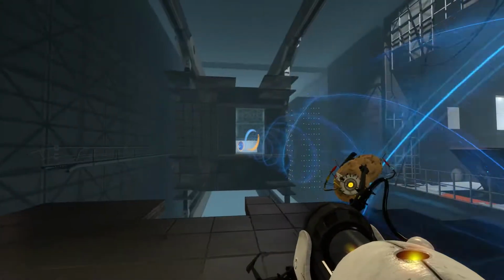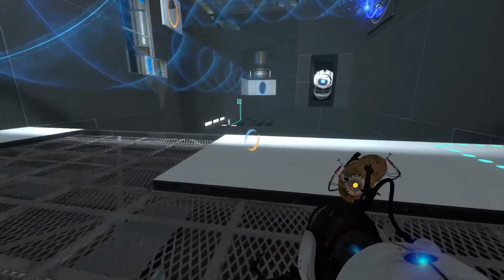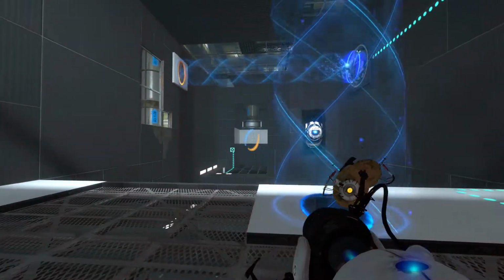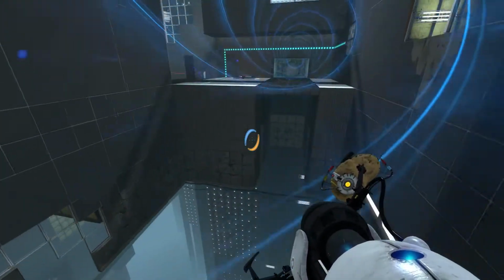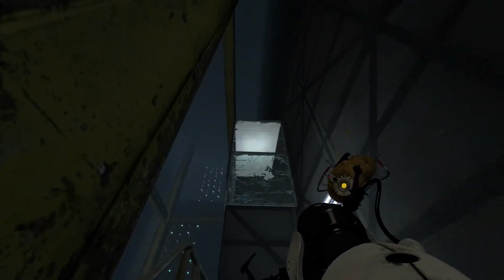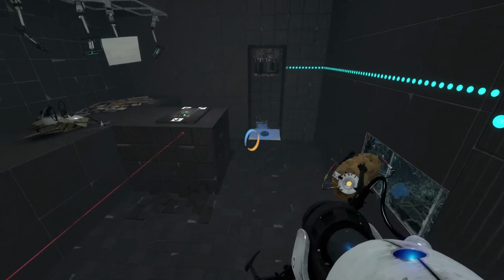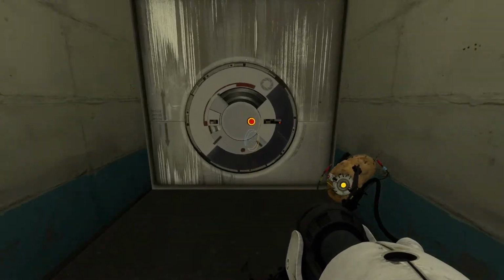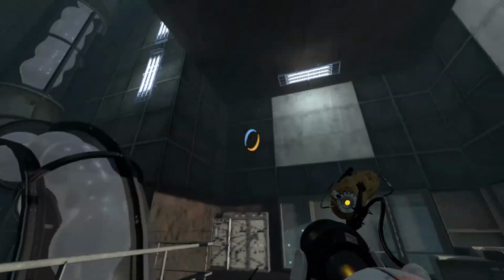Portal 2 - Part 12: A Sinister Turn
Seems as if Wheatley no longer has a use for us. All testing is to be done by robots. Does this mean we get to return to the surface seeing as we are no longer needed?

The short answer is no. After all the testing we've done, the game is about to take a sinister turn of events.

I'm playing Portal 2, by Valve.